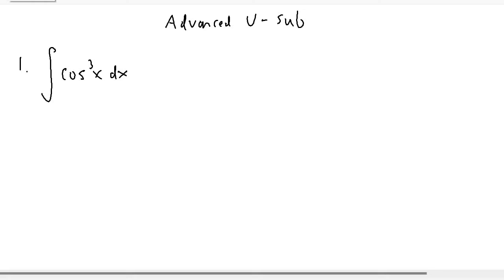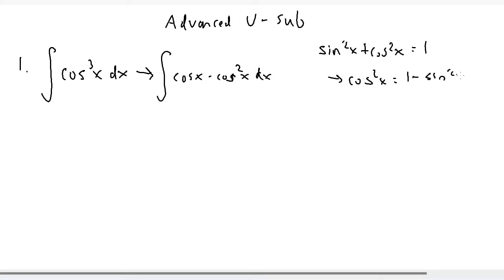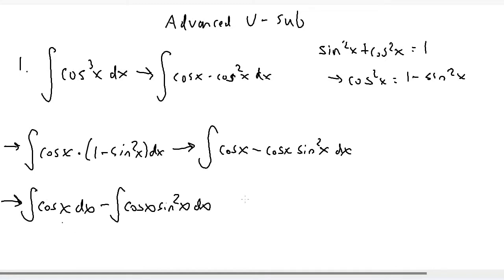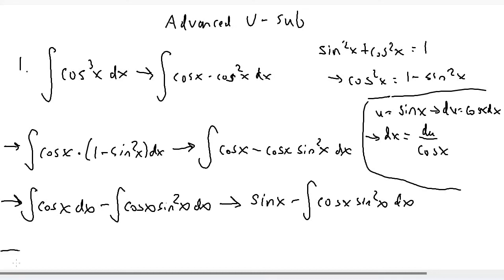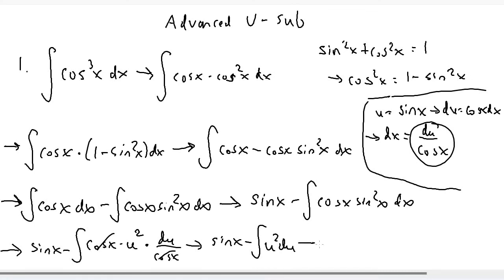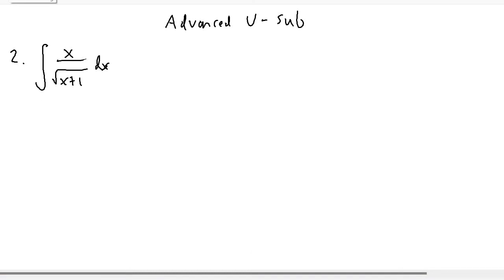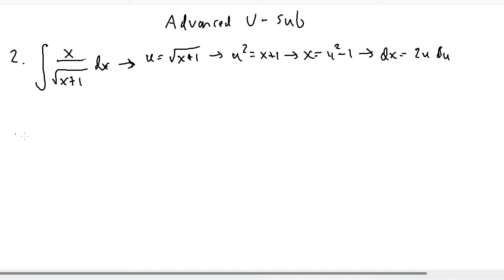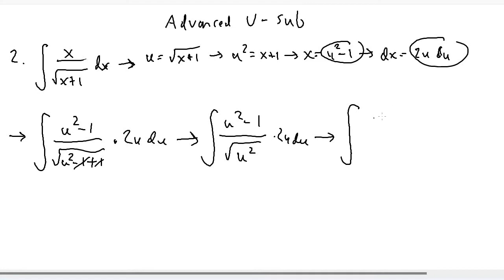Advanced Integration by U-Substitution - Calculus II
Learn some advanced methods for how to integrate by u-substitution for integrals. There are two practice problems.